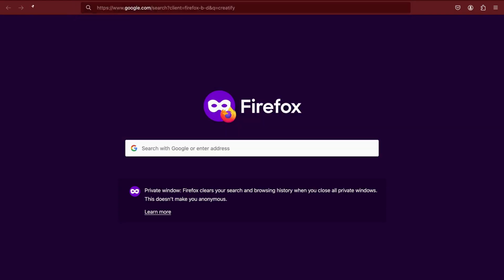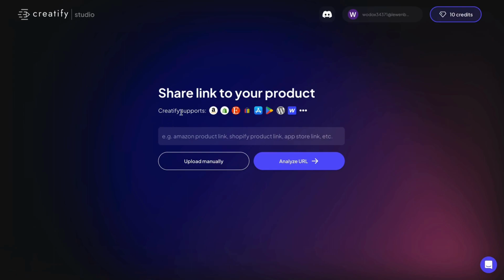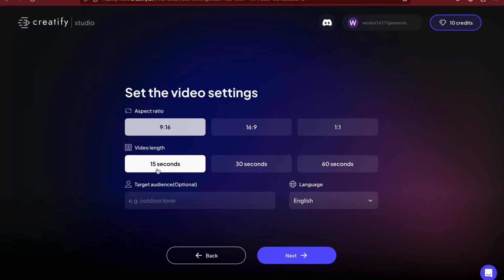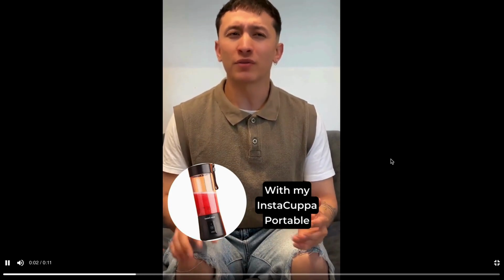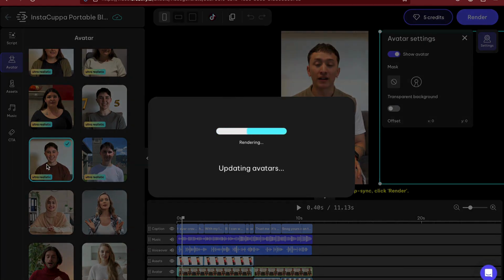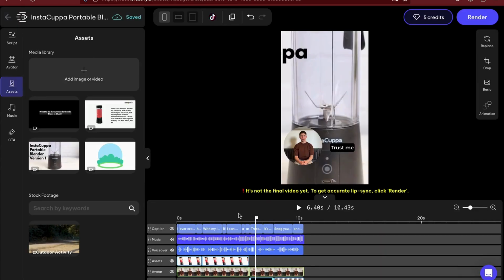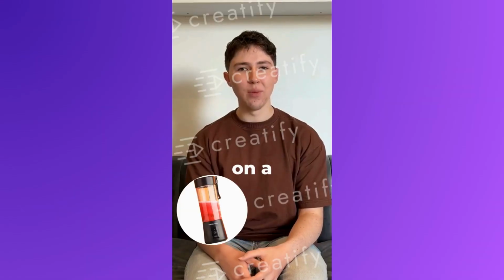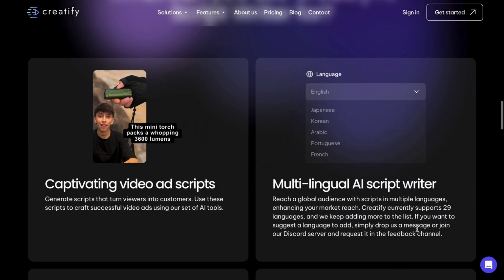Effortless Video Ad Creation with Creatify.ai | Link to Video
Discover the quickest and easiest method to craft stunning video ads that captivate your audience's attention effortlessly! Follow along as we explore Creatify.ai, the ultimate tool for seamless video ad creation. Learn how to generate captivating titles, engaging descriptions, and select perfect images from your product URLs. With step-by-step guidance, you'll unleash the power of Creatify.ai to create professional video ads in minutes. Say goodbye to the hassle of ad creation and hello to effortless advertising with Creatify.ai!

Chapters:

00:00 Introduction
00:22 How to open creatify.ai
00:45 Use creatify to convert product url to video
01:40 Review our first AI Video Ad
02:00 Edit your generated AI video
03:30 Download your AI generated video
03:54 Conclusion
04:09 Thanks!

👦 About Channel 👦 On my channel I show you  what are the best and powerful websites to make your life easy by reducing your time and effort. In the upcoming videos i will show you how to make youtube videos, how to potentially make money online fast and lots of computer tips and tricks.